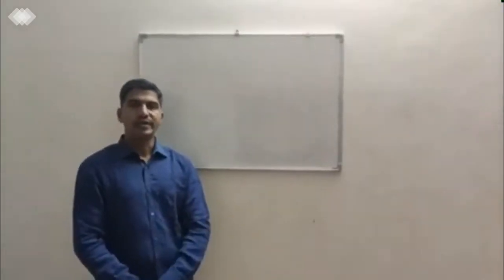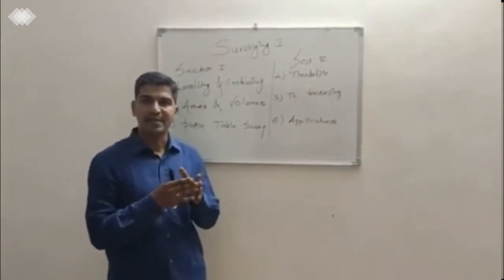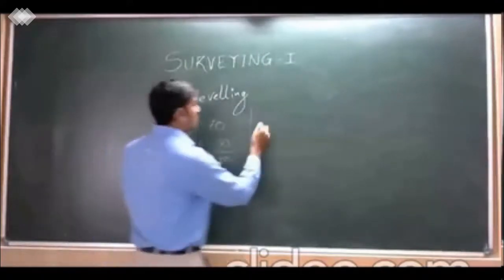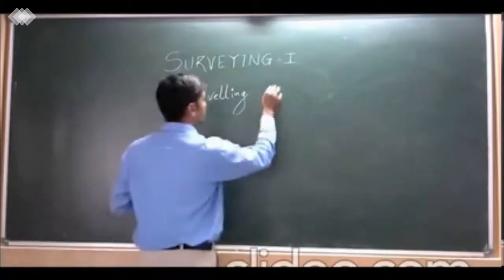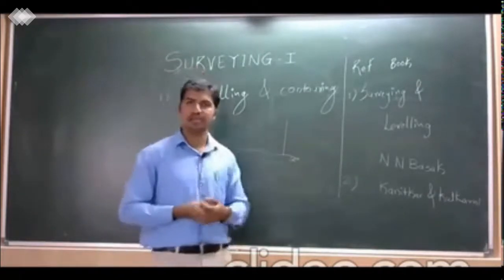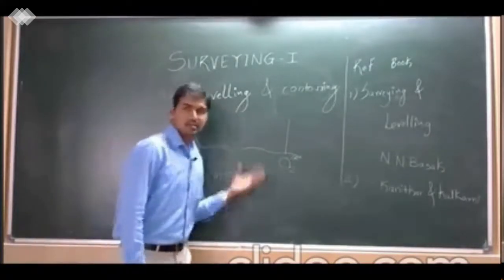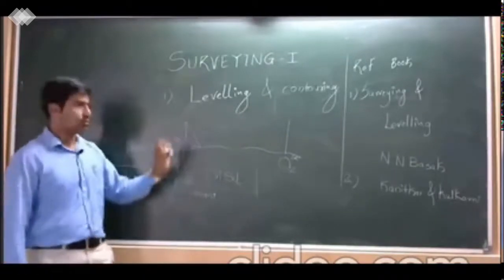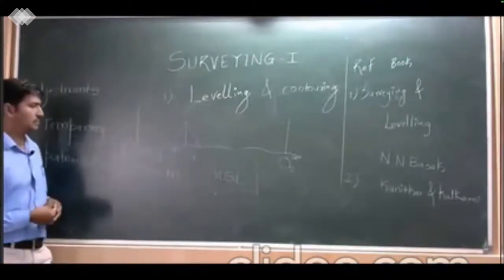Introduction to Levelling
This video explains about the introductory part of Levelling.